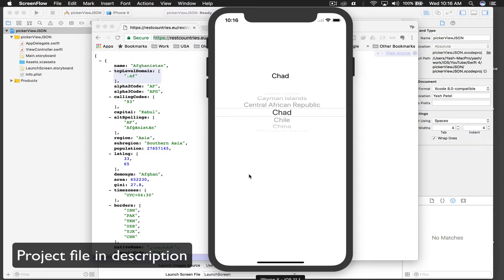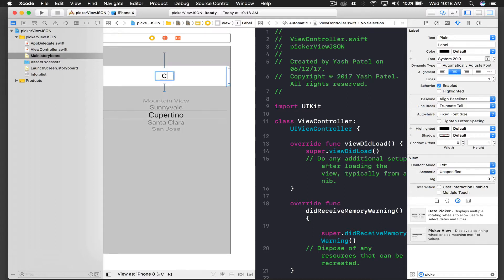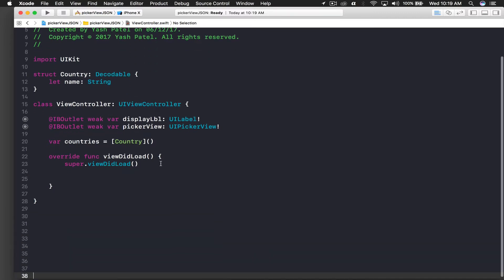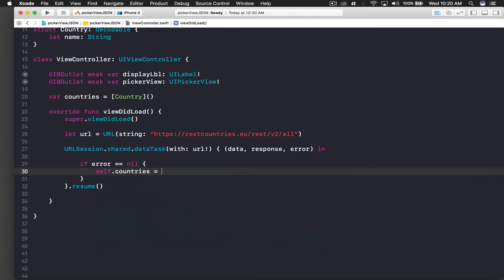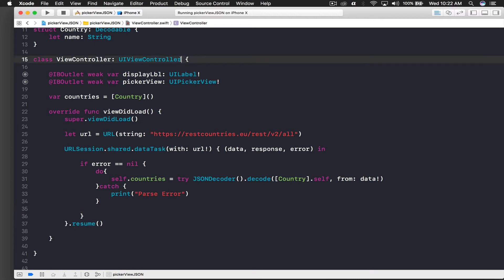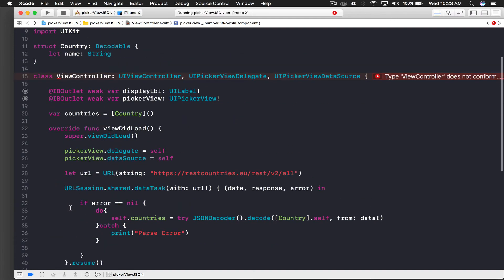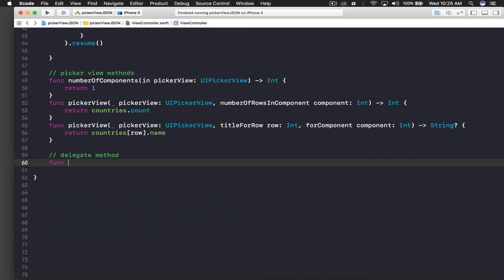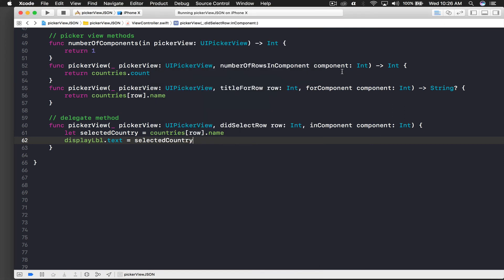JSON Data into PickerView (Swift 4 + Xcode 9.0)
In this video i will show how parse JSON and insert that data into picker view. Moreover, i will show how to display selection on table view.